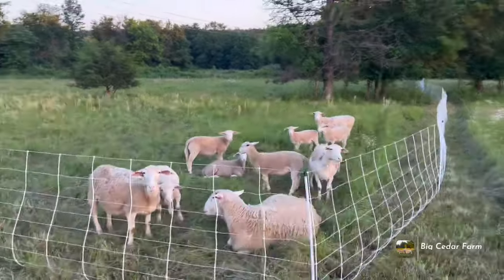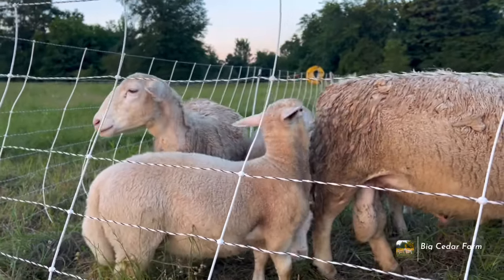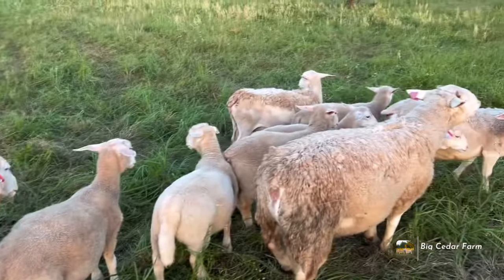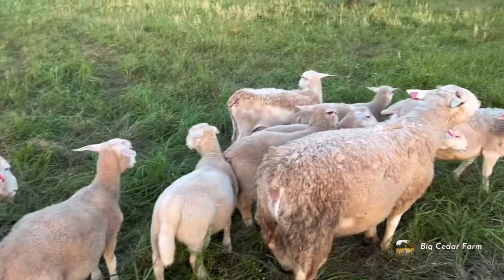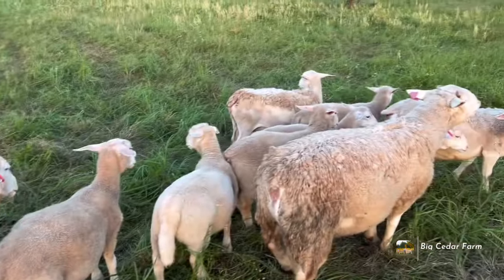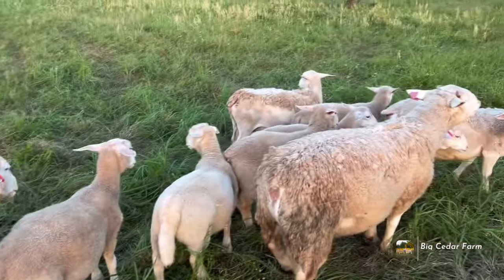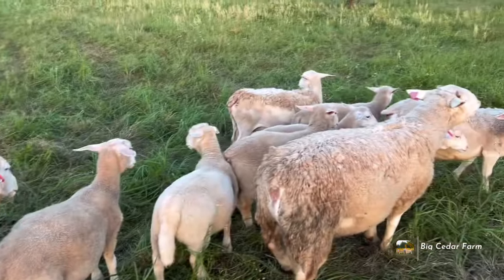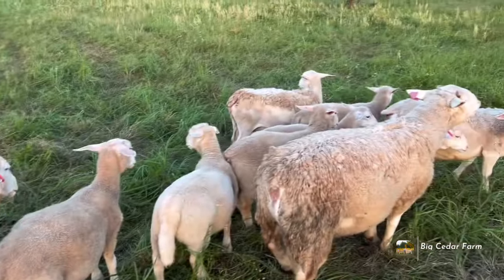White Dorpers on Mature Forages